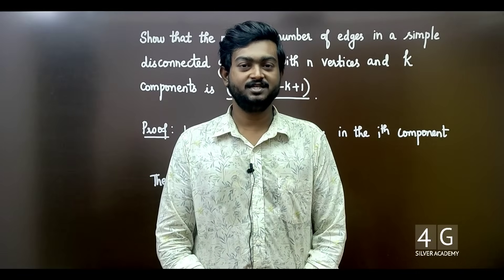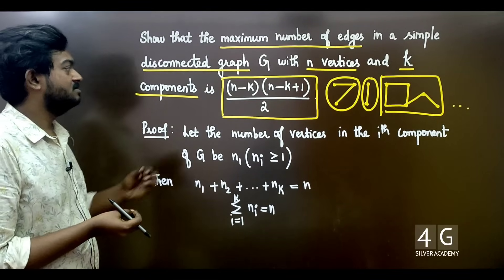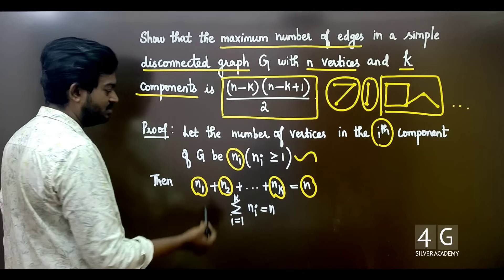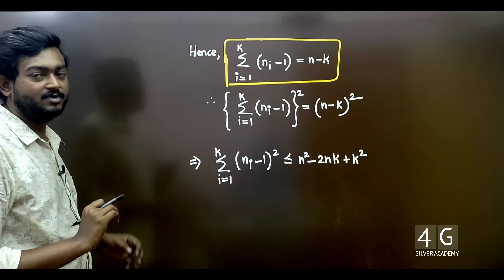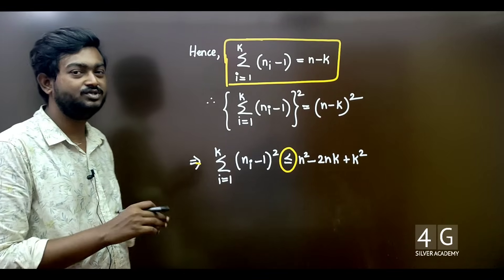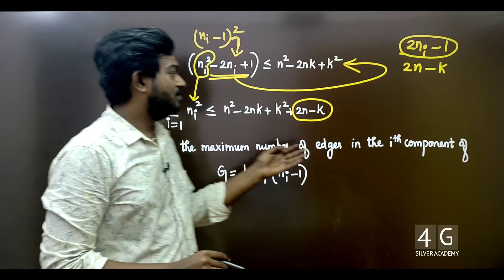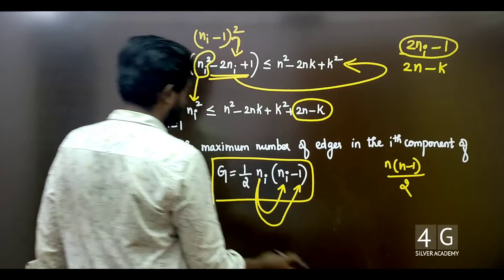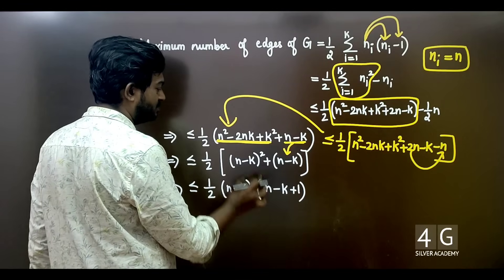Show that the maximum number of edges in simple unconnected graph G with n vertices and k component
(n-k)(n-k+1)/2 edges